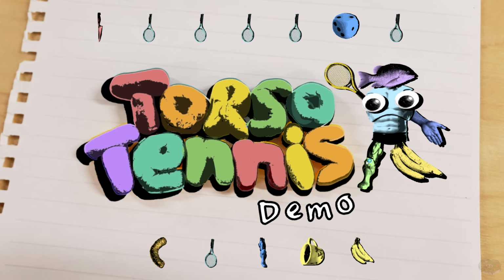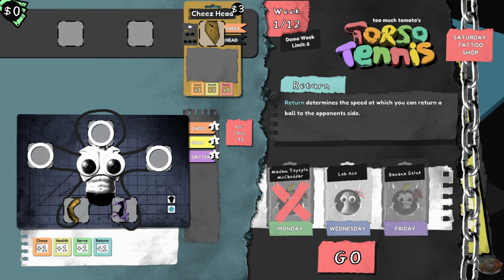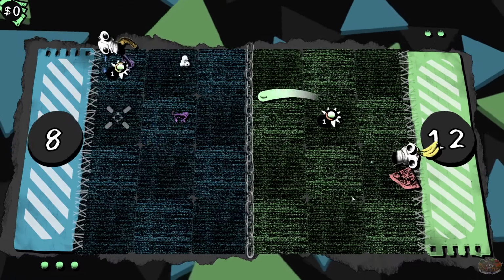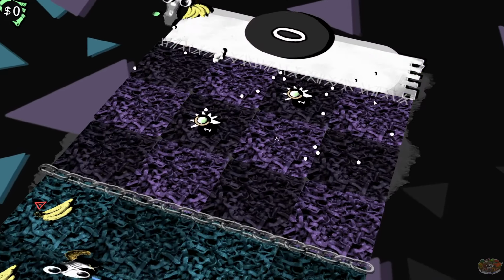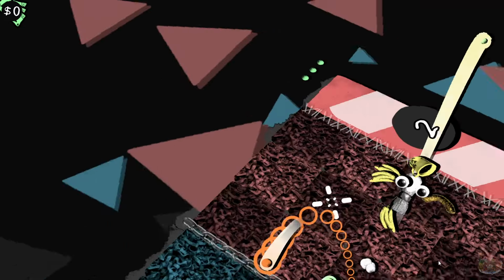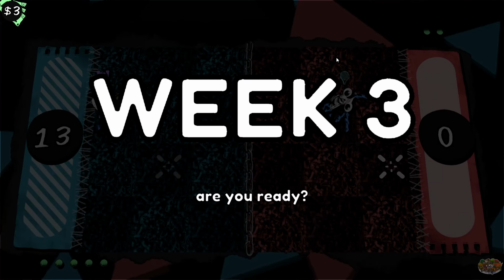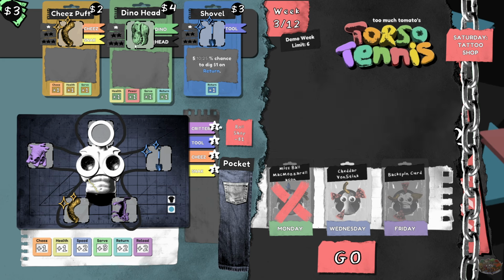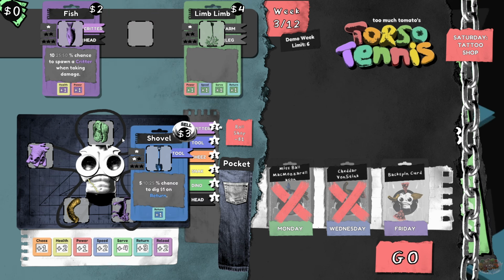A Tennis Roguelike That Has You Attaching New Limbs! | TORSO TENNIS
TORSO TENNIS is a board based, tennis roguelike that will have you attaching different limbs and tatts to your body for different rewards! I've never been more interested in tennis until after playing this game!